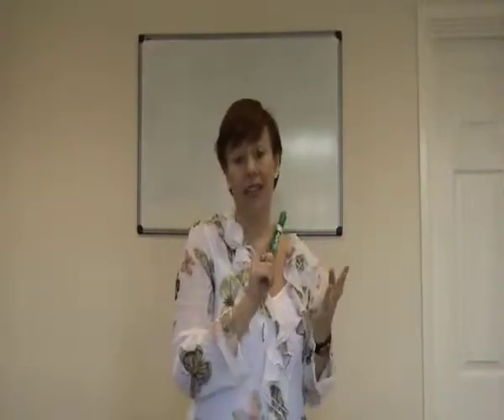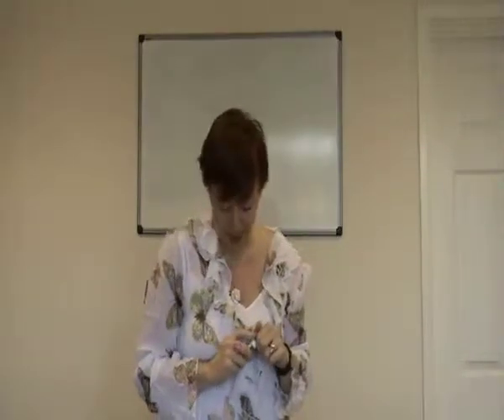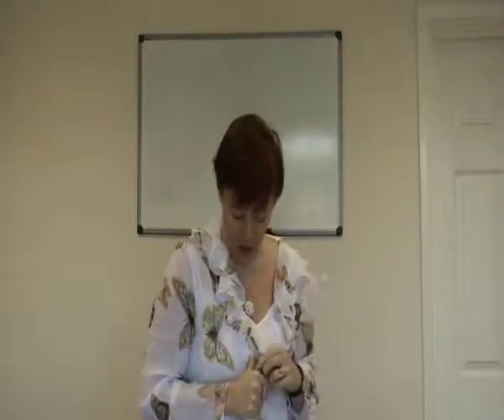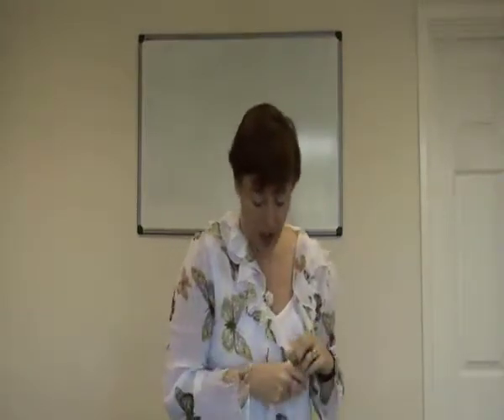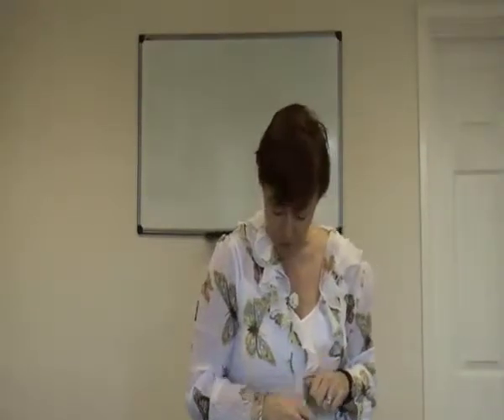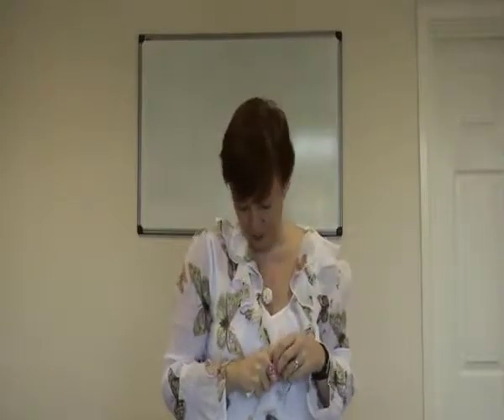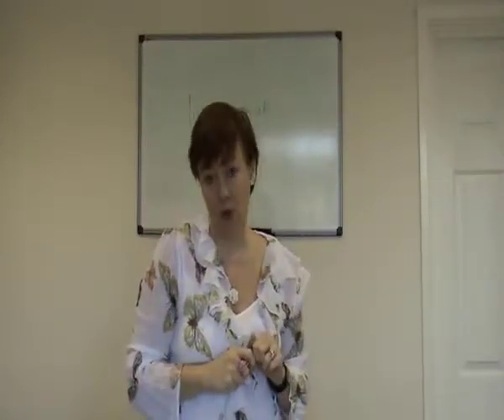How to set up as a Sole Trader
Looking to set up as a Sole Trader and not sure how to?? Then watch and listen  to this 8 minute video from Annette Dwyer of Midas Accountants on what you need to do